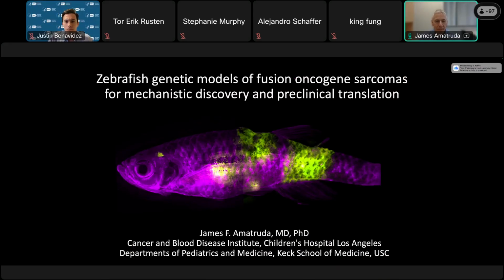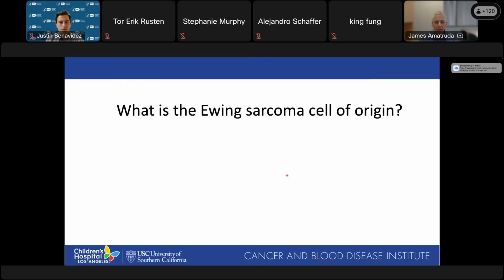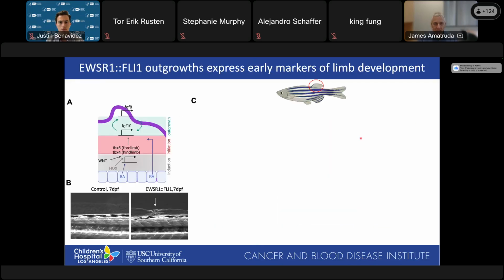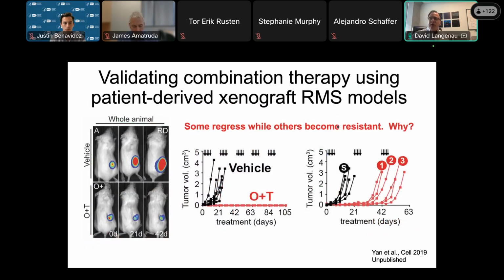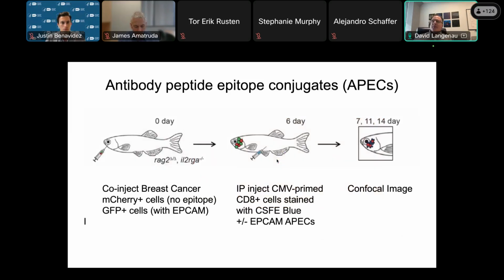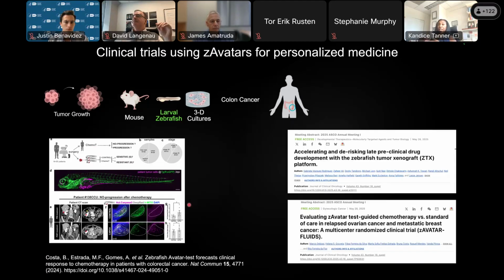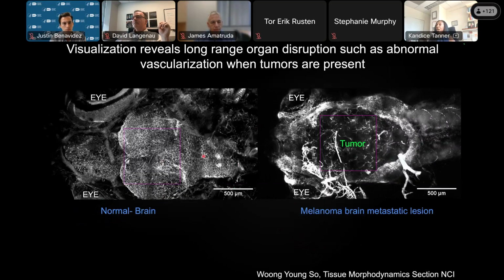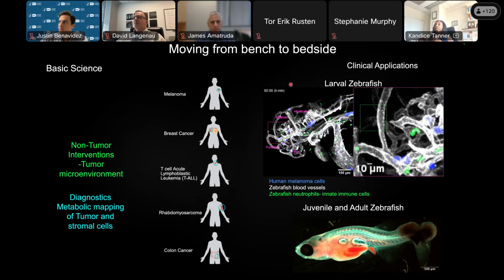The Zebrafish, Danio rerio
During this Beyond Mammals: Exploring Cancer Models webinar, Dr. James Amatruda (Children's Hospital Los Angeles), Dr. David Langenau (Massachusetts General Hospital), and Dr. Kandice Tanner (NCI) discussed Danio rerio (i.e., zebrafish) as a model for cancer research.